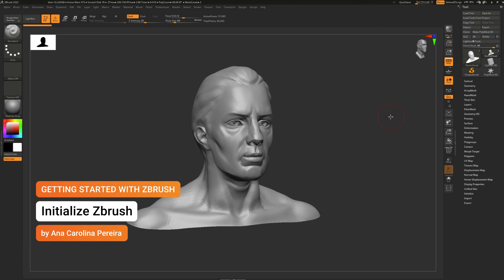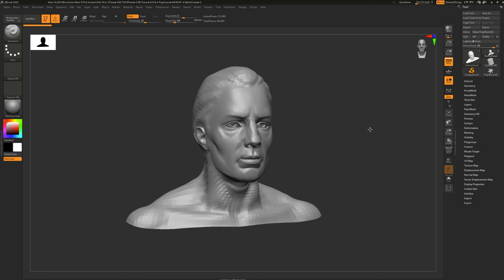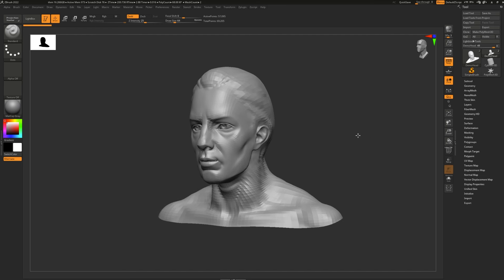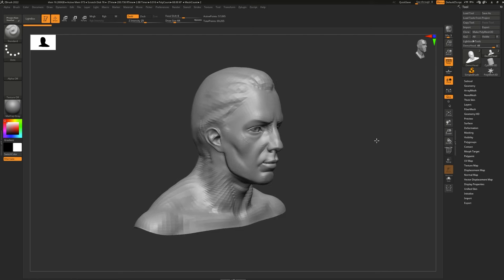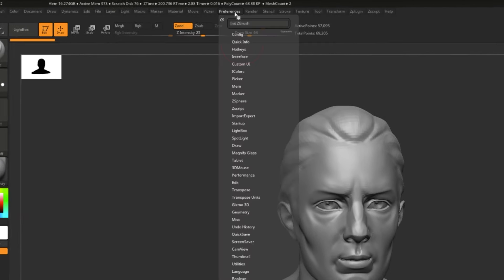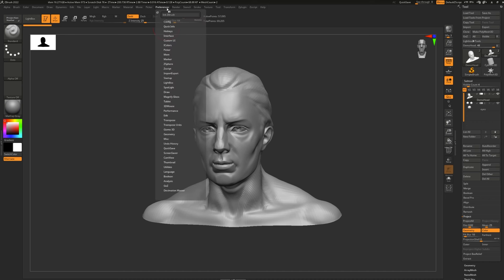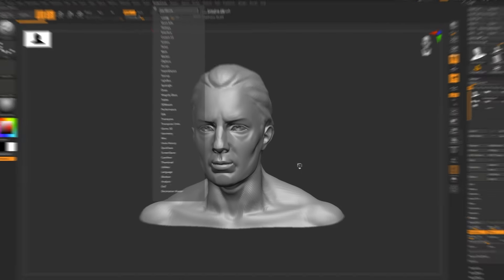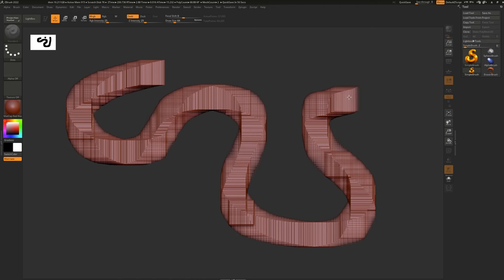Getting Started with ZBrush, Part 4 - Initialize ZBrush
As you first start learning zbrush, it is important to know how to Restore all settings in zbrush. This video will cover how to Initialize Zbrush. Zbrush initialization will erase all of your previously saved settings and user interface data.